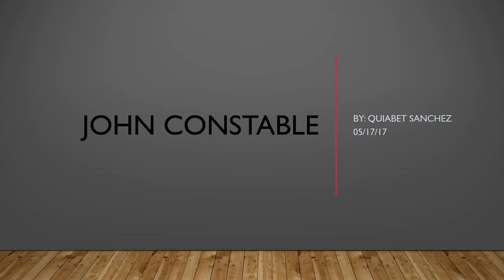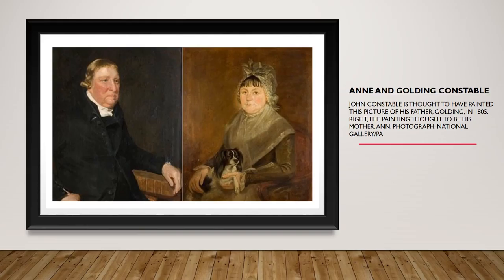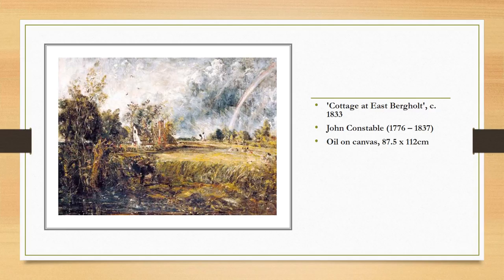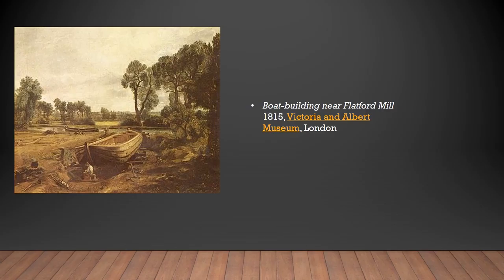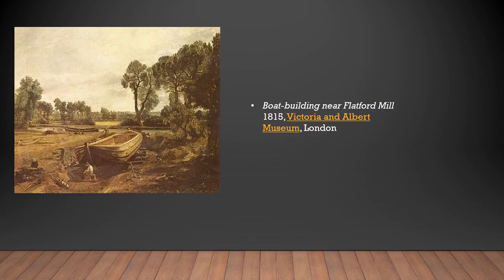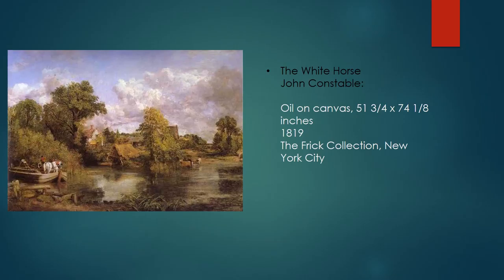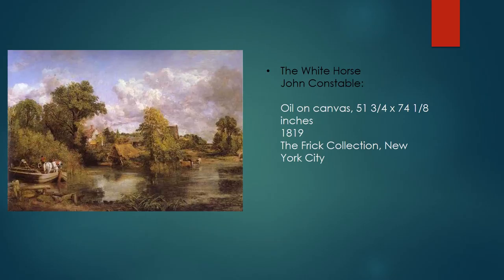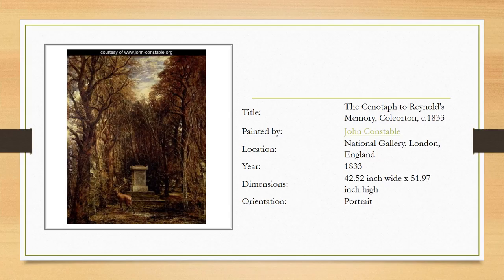Quiabet Sanchez Art 200 Final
John Constable Art 200 final